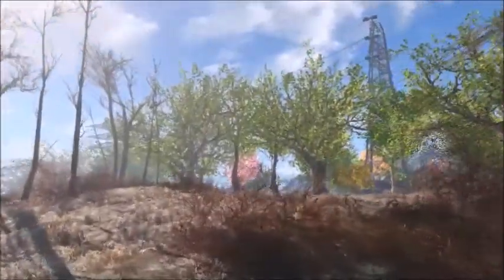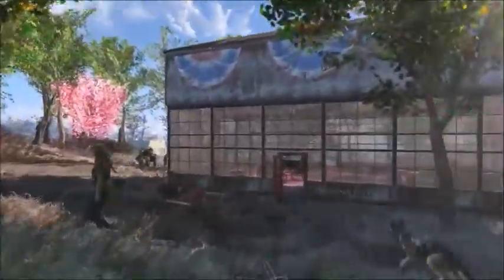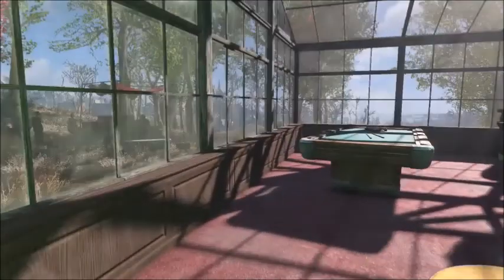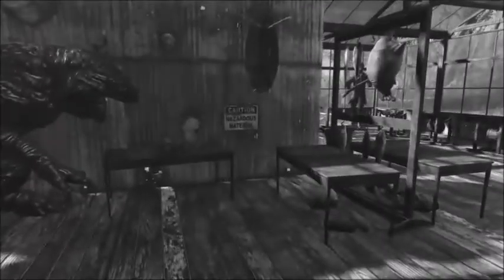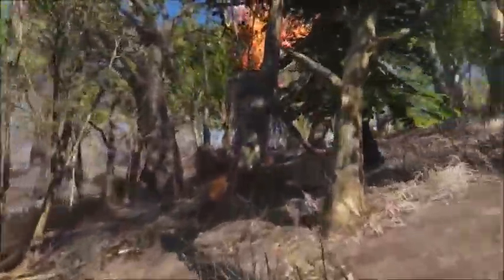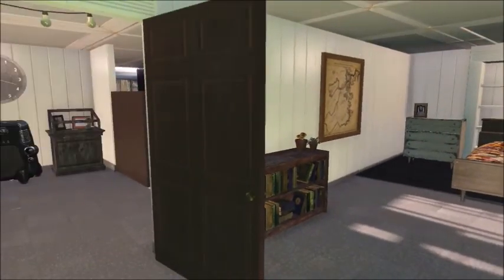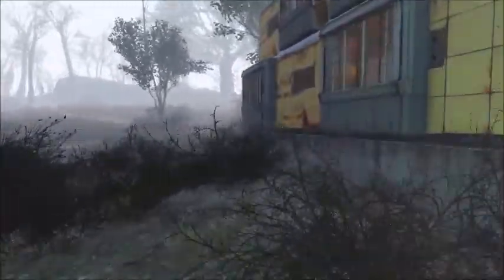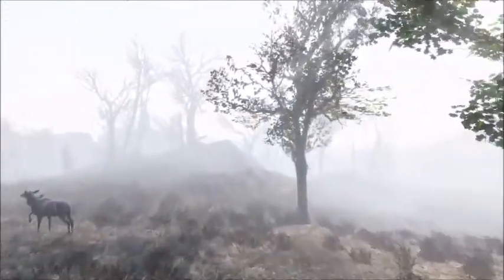Fallout 4 Settlement Tours: Abernathy Farm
So it's been a ROUGH MONTH for Fallout fans, but my settlements are still kicking. For a list of the mods and close-ups of the details, head